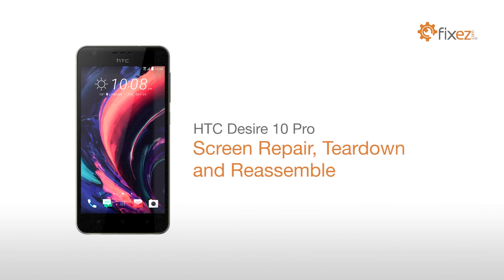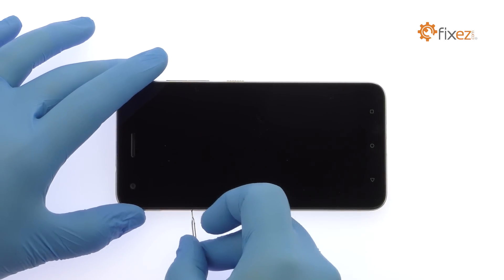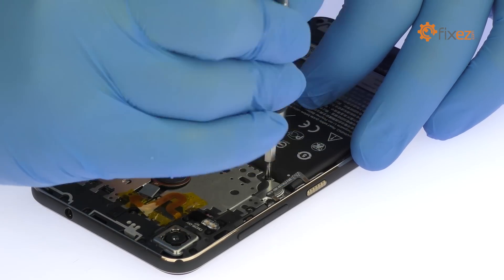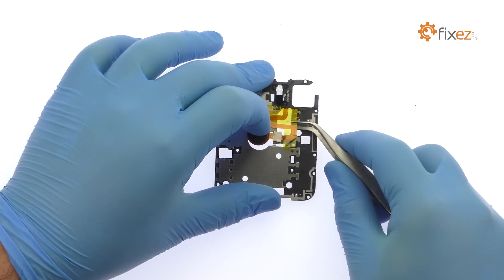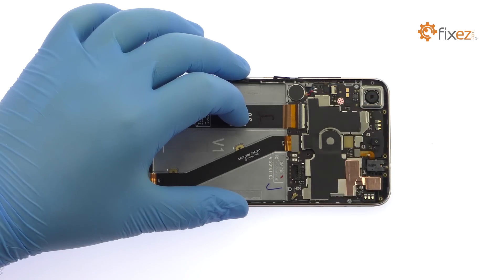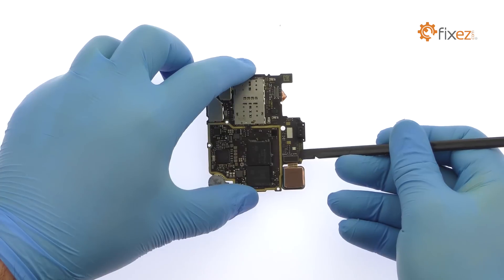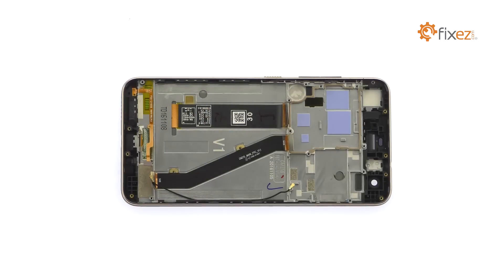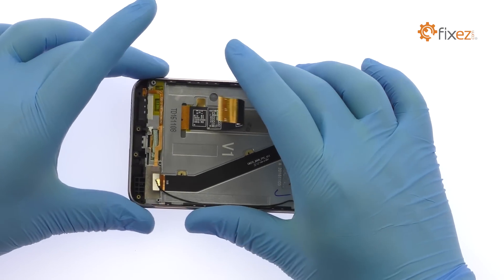HTC Desire 10 Pro Screen Repair, Teardown and Reassemble - Fixez.com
presents the official HTC Desire 10 Pro Screen Repair, Teardown and Reassemble Guide. This step-by-step repair video will show you how to replace a cracked Desire 10 Pro display assembly, and also how to completely teardown and reassemble your HTC phone. Visit Fixez.com for all of the DIY HTC Desire 10 Pro replacement screens, parts and tools you need to quickly, and affordably, fix your device!

If you need your Desire 10 Pro smartphone repaired ASAP instead- we have you covered there too. They are available Monday to Friday, 9am to 5pm PST.

HTC Desire 10 Pro Screen Repair, Teardown and Reassemble Guide Steps:

Step 1

• Power down your HTC Desire 10 Pro phone.

Step 2 (HTC Desire 10 Pro SIM card and microSD card tray)

Step 3 (HTC Desire 10 Pro Rear Cover)

• With the precision knife create enough space to insert a triangle opening tool. Work around the HTC phone and release the clips securing the plastic rear cover in place.

• Once the HTC Desire 10 Pro rear panel is dislodged, use the spudger to detach the fingerprint sensor and remove the back cover from the phone.

Step 4 (HTC Desire 10 Pro Exterior Midframe and Fingerprint Sensor)

• Pry up the exterior midframe that protects the HTC Desire 10 Pro motherboard.

• Use the tweezers to separate the fingerprint sensor from the exterior midframe and then peel off the piece of tape.

Step 5 (HTC Desire 10 Pro Loudspeaker)

• Extract the HTC loudspeaker and antenna module from the bottom of the smartphone.

Step 6 (HTC Desire 10 Pro Battery)

• Disconnect the HTC Desire 10 Pro battery from the motherboard.

• Locate the pull-to-remove adhesive tab on the bottom of the battery. Slowly pull the tab up and away from the HTC phone to free the 3.85-volt, 3,000 milliampere-hour (mAh) Desire 10 Pro battery.

Step 7 (HTC Desire 10 Pro Motherboard)

• Detach the bevy of cables from the HTC Desire 10 Pro motherboard.

• Remove the motherboard from the HTC phone. Be mindful of the vibrator as it is soldered to the board and lightly adhered to the midframe.

Step 8 (HTC Desire 10 Pro Front-Facing Camera and Rear-Facing Camera)

• Remove the impressive 13-megapixel HTC Desire 10 Pro front-facing selfie camera.

• Extricate the 20-megapixel HTC Desire 10 Pro rear-facing camera from the motherboard.

Step 9 (HTC Desire 10 Pro Headphone Jack and Earpiece Speaker)

• Pry the 3.5mm stereo audio jack up from the midframe.

• Tweeze the HTC Desire 10 Pro earpiece speaker out of the chassis.

Step 10 (HTC Desire 10 Pro Micro USB Daughterboard)

• Disconnect the three cables from the daughterboard.

• Spudge the HTC Desire 10 Pro daughterboard up from the midframe. It includes the Micro USB connector, a microphone, spring contacts, and some control hardware.

Step 11 (HTC Desire 10 Pro Power and Volume Buttons Cable)

• Carefully remove the fragile power and volume buttons cable from the side of the interior midframe.

Step 12 (HTC Desire 10 Pro Display Assembly)

• The FHD, 5.5-inch, HTC Desire 10 Pro display assembly is glued on solidly. Apply heat to soften the adhesive.

• Use the precision knife to create enough space to insert a playing card.

• Use the playing card to slice through the sticky adhesive. Take your time and apply additional heat as needed.

• Once you have sliced through the adhesive, be mindful of the display cable when decoupling the HTC Desire 10 Pro screen from the frame.